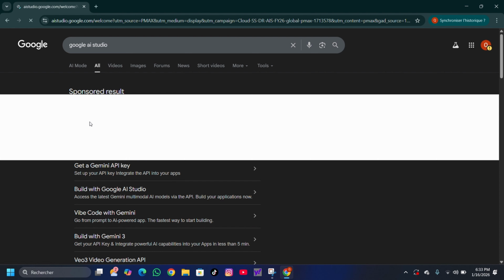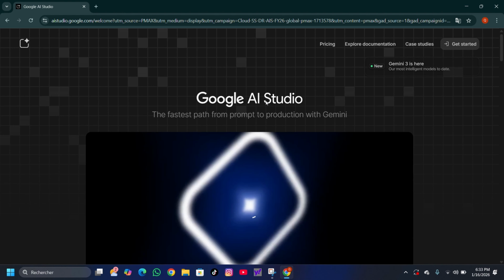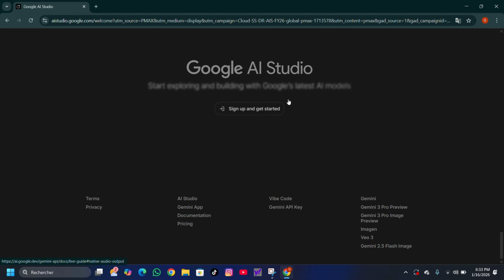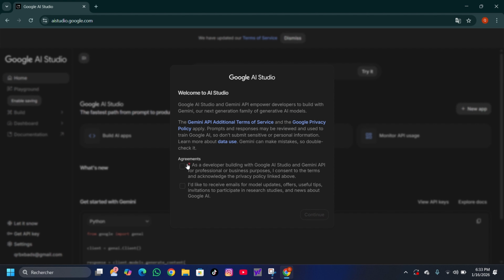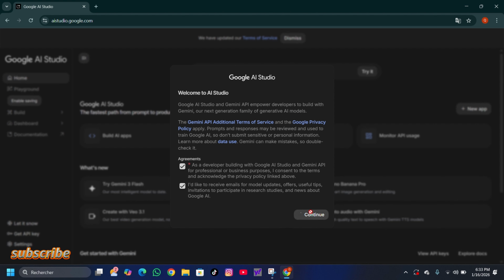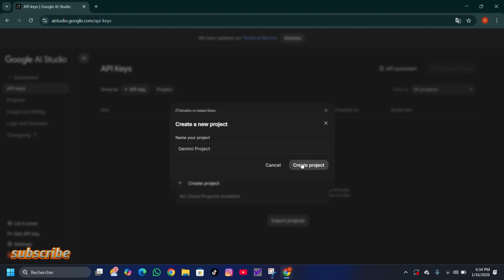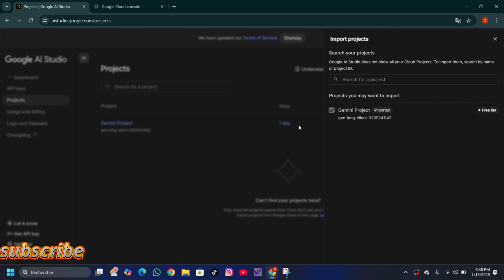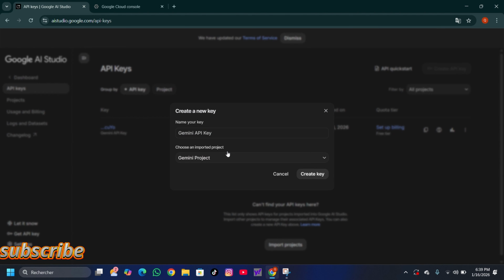FREE Gemini AI API Key 🔑 | Google AI Studio Tutorial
Want to use Google Gemini AI but don’t know how to get an API key for free?
In this video, I’ll show you exactly how to get a Gemini AI API key from Google AI Studio — 100% free, step by step.

🚀 What you’ll learn in this video:

How to create a FREE Gemini AI API key

Google AI Studio dashboard explained

Gemini API free tier limits (important!)

Best practices to avoid quota issues

How to use the Gemini API in your apps & projects

This tutorial is perfect for beginners, developers, students, and AI enthusiasts who want to start using Google Gemini AI without paying anything.